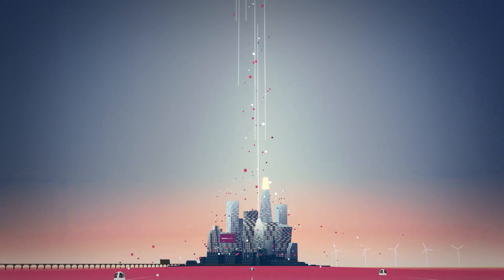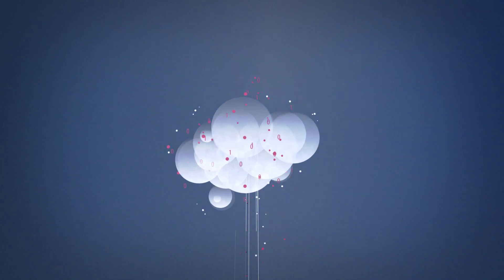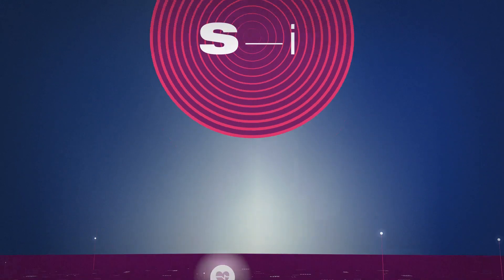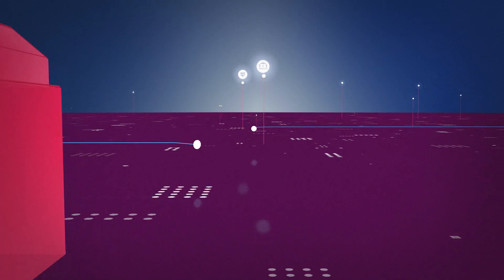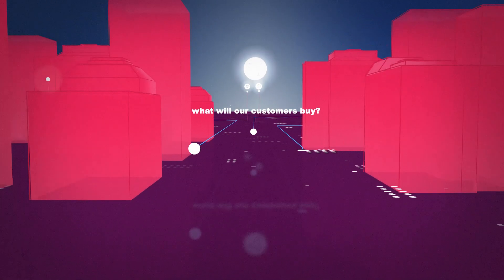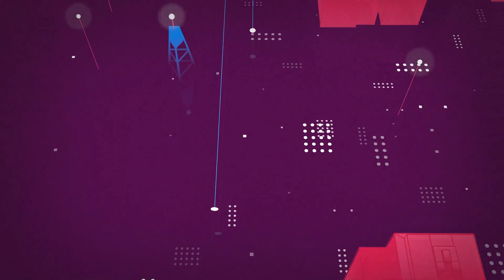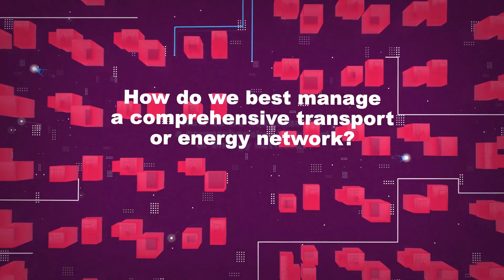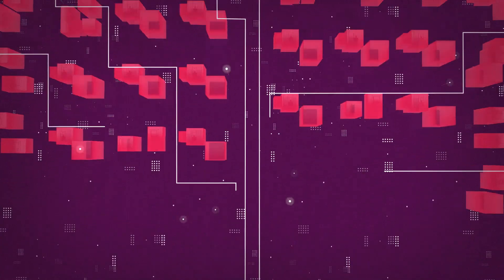What is optimisation?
A motion graphic explainer short produced by the Smith Institute on the valuable application of mathematical optimisation as a business intelligence tool.
Optimisation is the exploration of many possible solutions to a problem in pursuit of best achieving business objectives, whilst also complying with operational constraints.